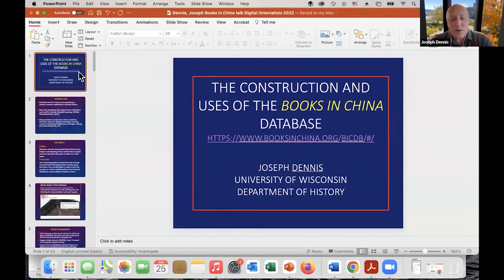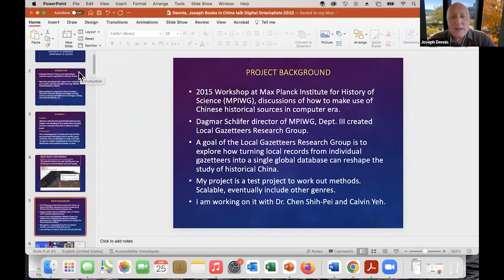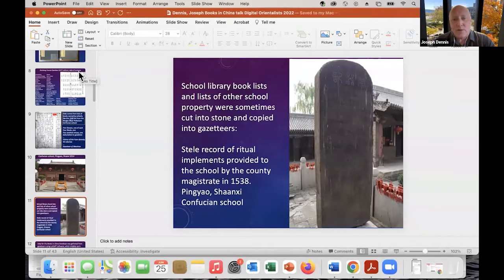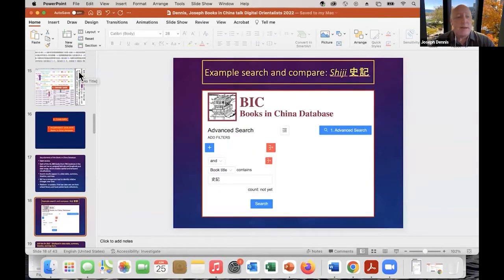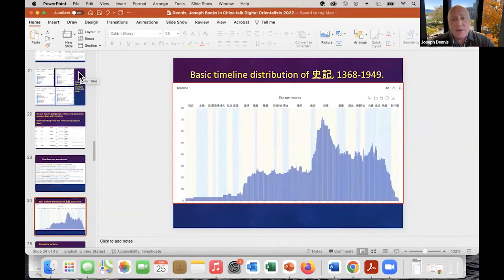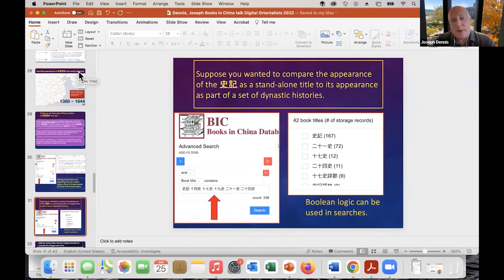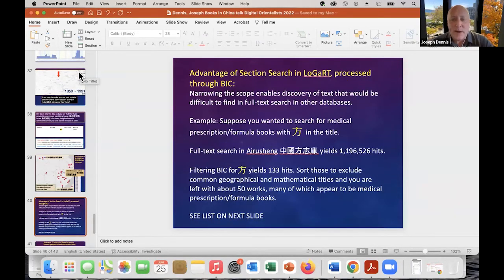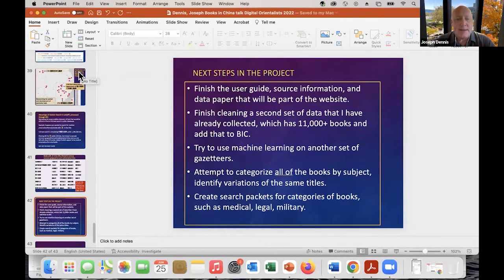Joseph Dennis, The Construction and Uses of the Books in China Database